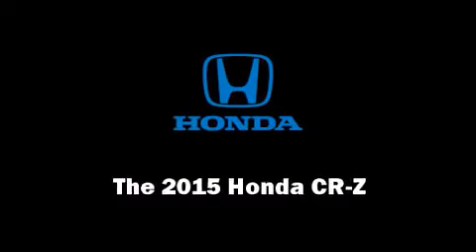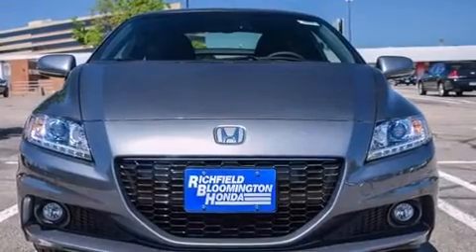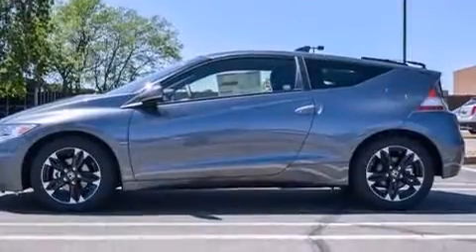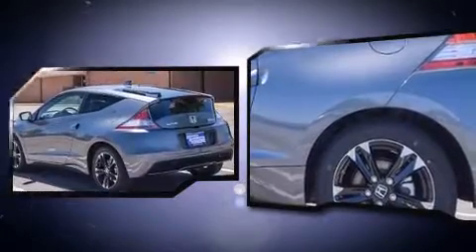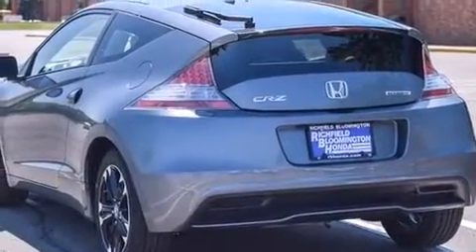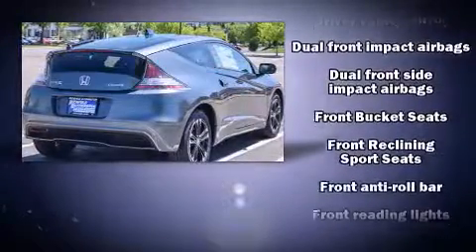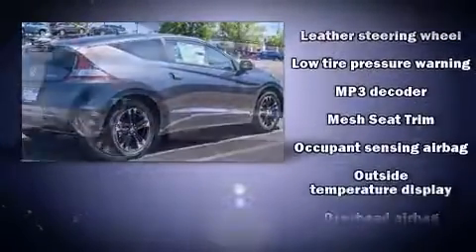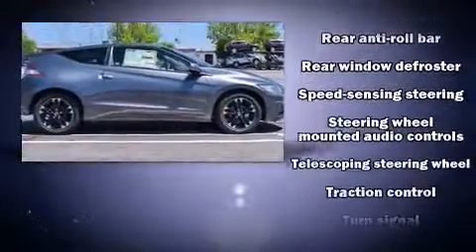2015 Honda CR-Z EX in Richfield, MN 55423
The 2015 Honda CR-Z. This 2 door, 2 passenger coupe offers the features and options for which you've been searching. Honda made sure to keep road-handling and sportiness at the top of it's priority list. Smooth gearshifts are achieved thanks to the efficient 4 cylinder engine, providing a spirited, yet composed ride and drive. It's equipped with tons of terrific amenities, but it won't break your budget. Such as remote keyless entry, a rear window wiper, 1-touch window functionality, a tachometer, a trip computer, high intensity discharge headlights, cruise control, and power windows. Premium sound drives 7 speakers, providing you and your passengers a sensational audio experience. Honda ensures the safety and security of its passengers with equipment such as: dual front impact airbags with occupant sensing airbag, front SIDE impact airbags, traction control, brake assist, anti-whiplash front head restraints, a panic alarm, and 4 wheel disc brakes with ABS. For added security, dynamic Stability Control supplements the drivetrain. We pride ourselves in the quality that we offer on all of our vehicles. Please don't hesitate to give us a call.